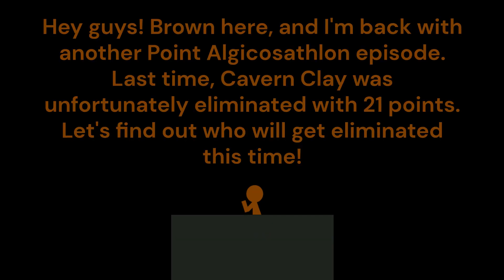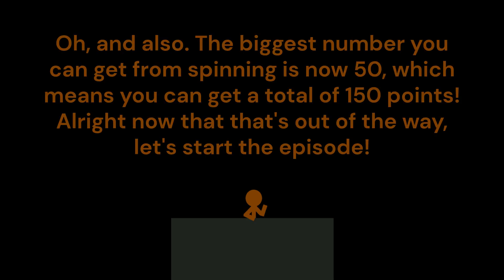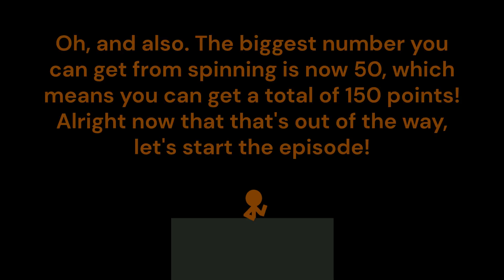Point Algicosathlon Episode 2!